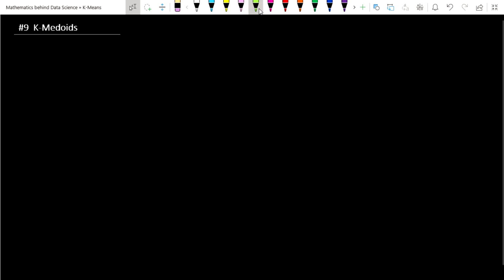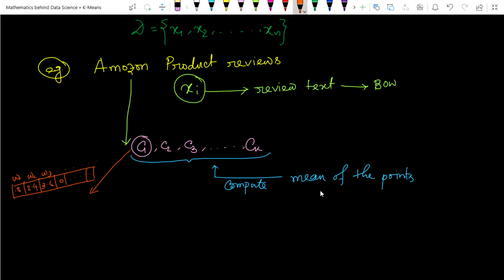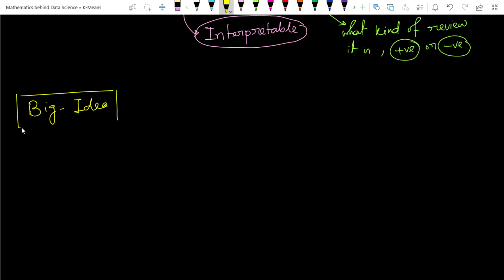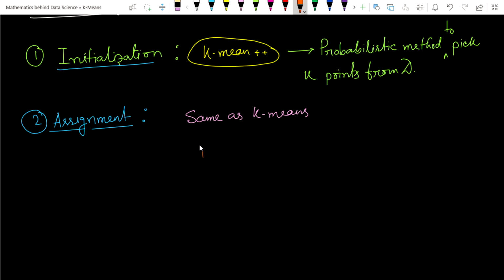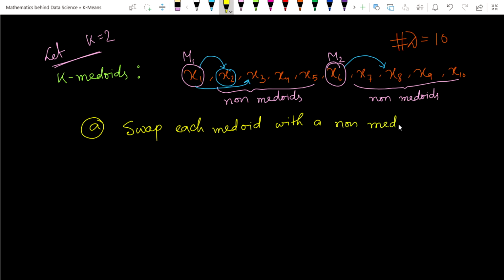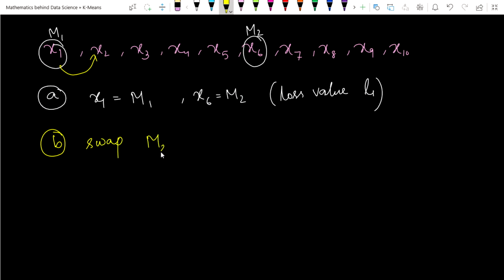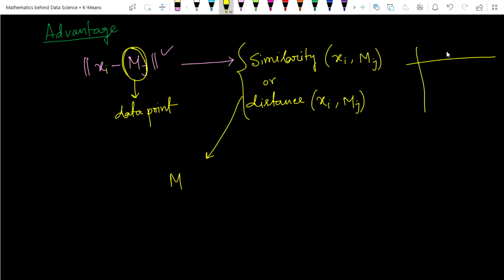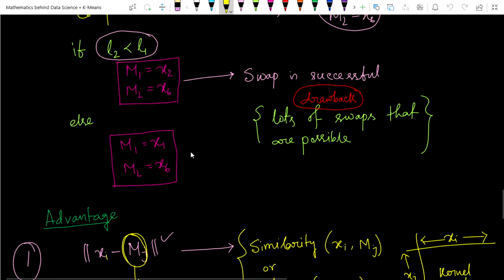K-Medoids | K-Means Clustering | EP #9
k-means clustering algorithm in data mining with example,
k-means clustering algorithm in machine learning,
how k means algorithm works?